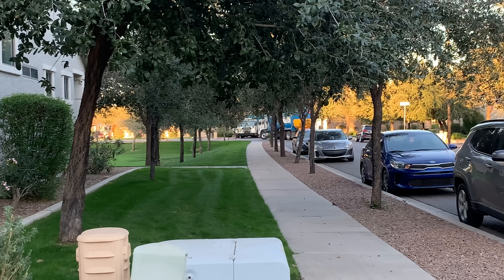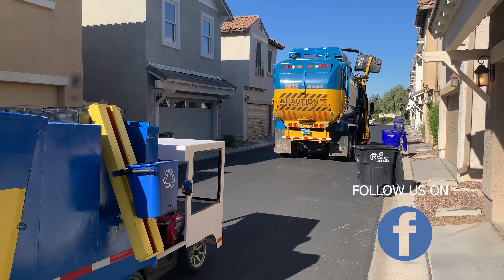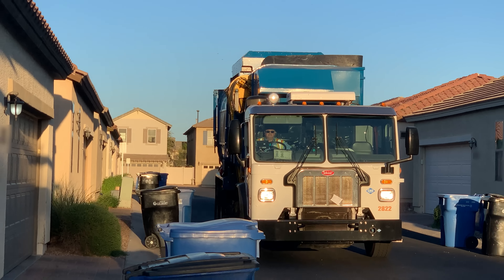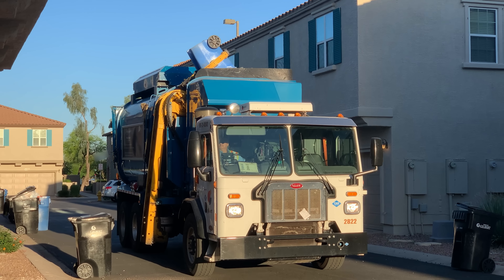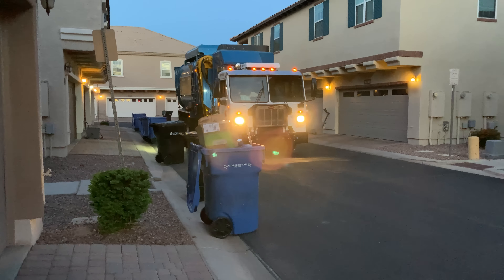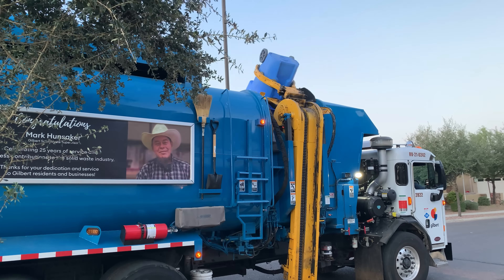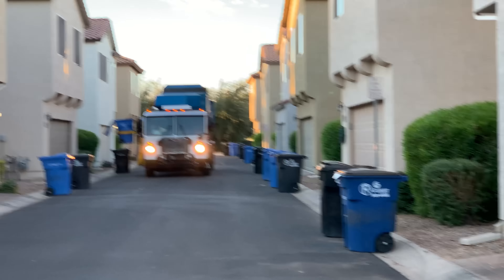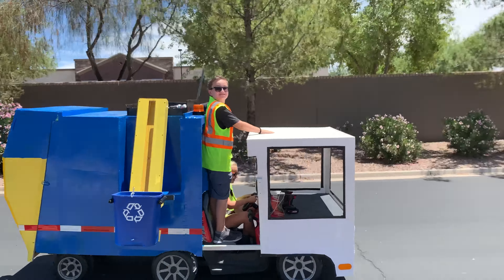Amazing Toy Truck Follows Awesome REAL Garbage Trucks!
Roman and Gracey drive their amazing toy recycle truck around town in hopes of finding a real garbage truck to follow. Not only do they find a truck but they find THREE awesome garbage trucks!